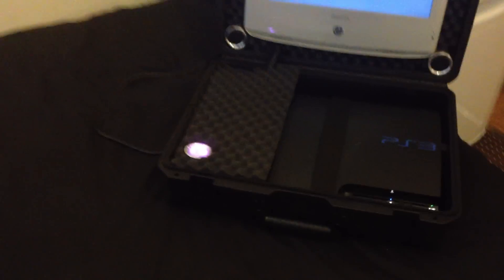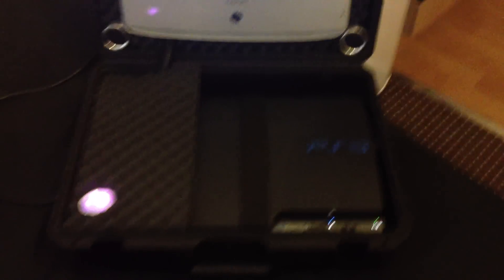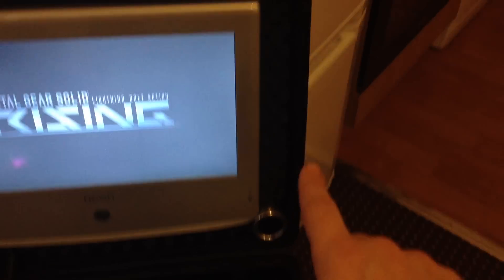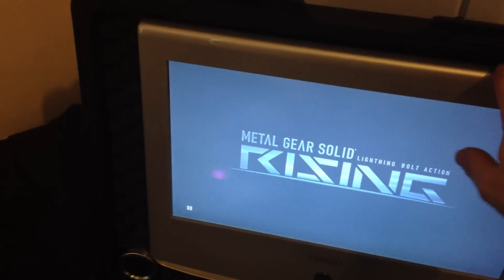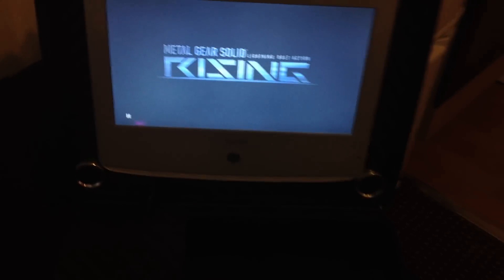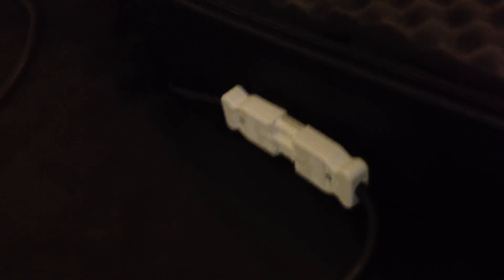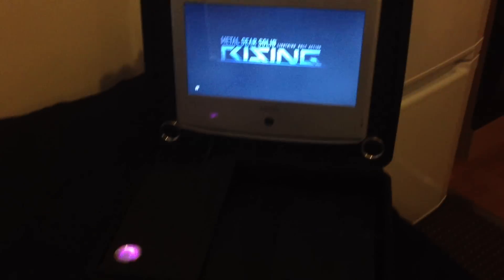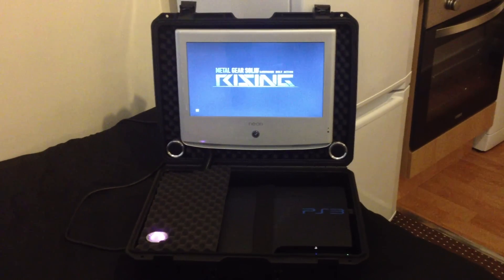Awesome!!! Portable Playstation 3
This is my portable Playstation 3, I have been wanting to do this for ages and using parts that I had around the house I came up with this! It might look like just a Tv in a box with a Ps3 but a lot more went into it! I have placed 6 fans underneath to keep the Ps3 cool because yeah having a rad machine is great but not when it dies!!!